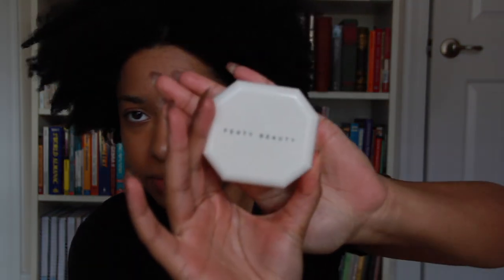Fenty Powder Foundation First Impressions | Powder Foundation Dry Skin Tips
Today I'm trying out the new Fenty Powder foundation! I love powder foundation, ESPECIALLY in the summer, so excited to try out this new product in my Fenty shade, 330.
0:00  - Intro
0:53 - Why I love Powder Foundation
3:50 - how to conceal and prep for powder foundation
7:17 - application
10:10 - first impressions
12:30 - wear test